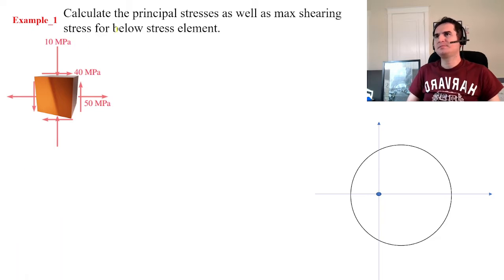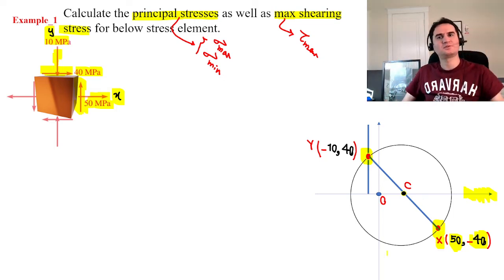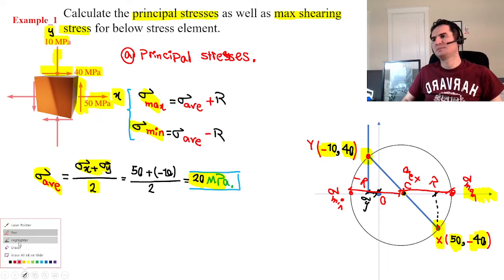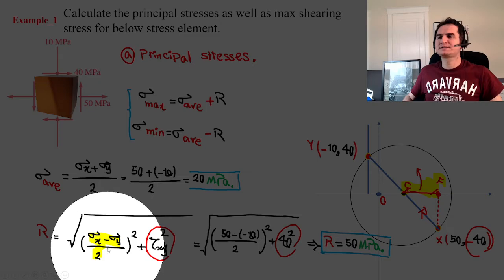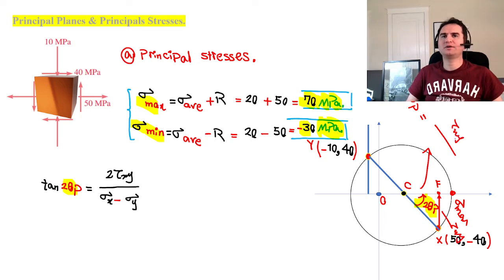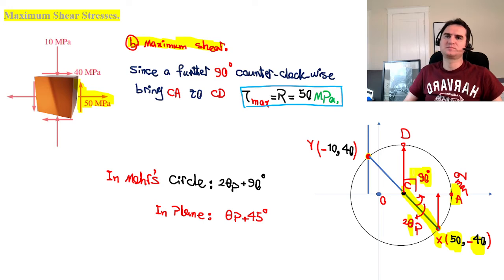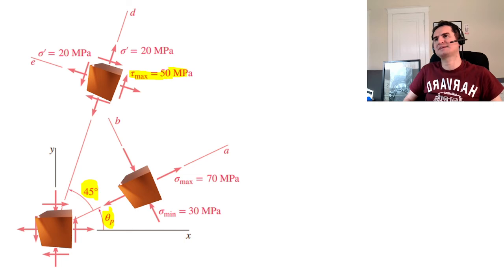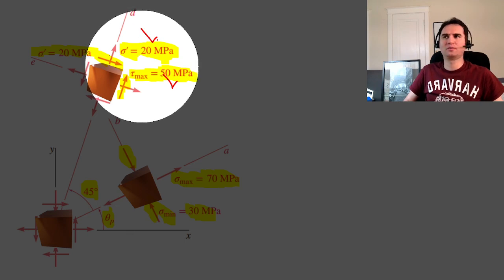49 Ch 9 Example 1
Chapter_9
Stress Transformation
Mohr's Circle
Example_1